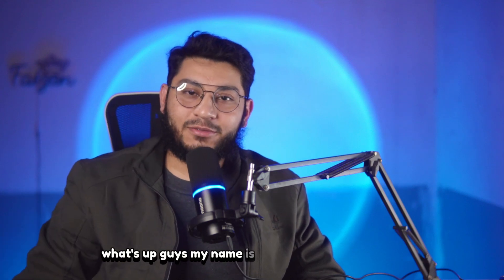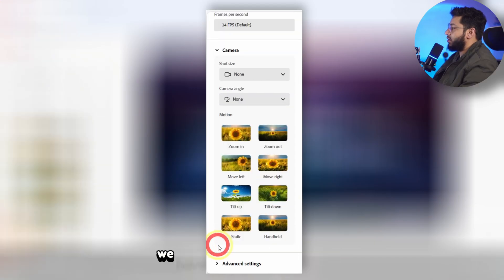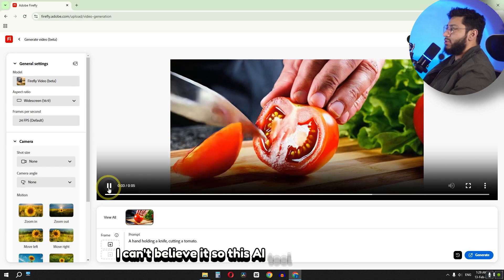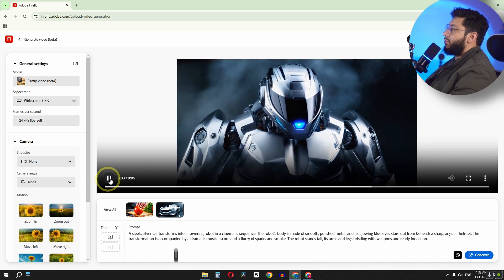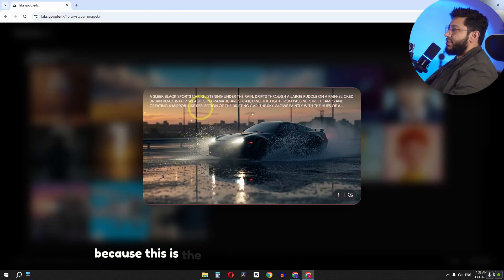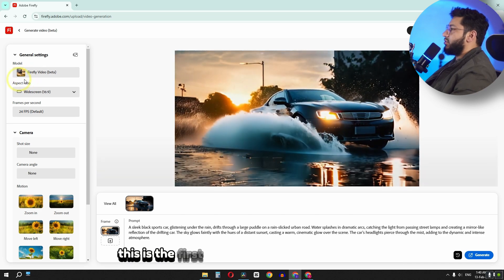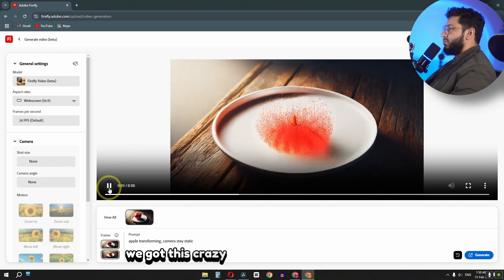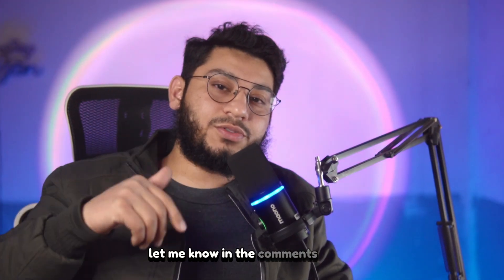I Tried Adobe's New AI That Makes Videos From Text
Adobe Firefly Video Generation brings AI-powered video creation to life, allowing users to generate, edit, and transform videos with simple text prompts. From stunning animations to automatic style changes, it simplifies video production for creators, offering endless creative possibilities.
Firefly VS Kling VS Sora VS HailuoAi